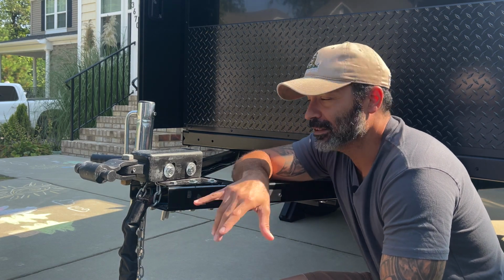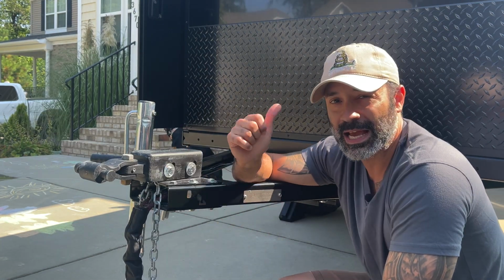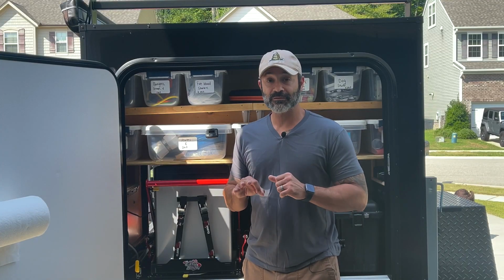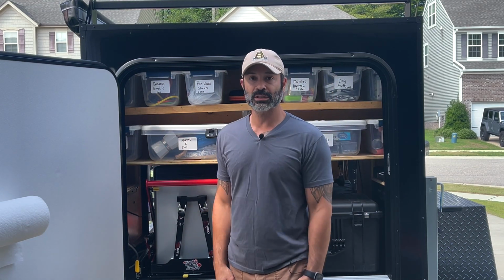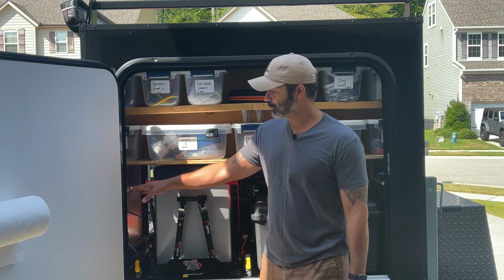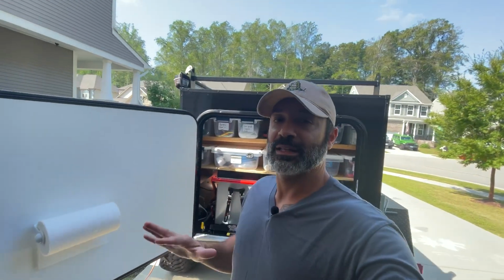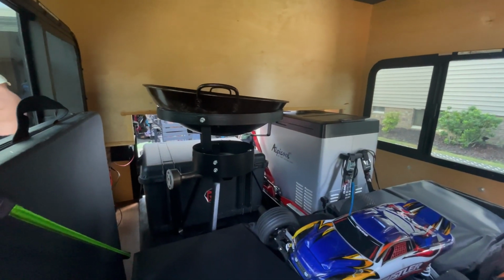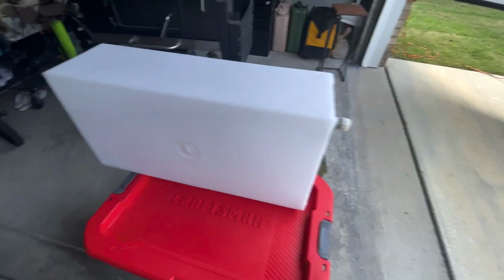Top 5 Favorite Things I Love About My Trailer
In this video i name my top 5 things i love about my Outbound trailer T-Rex!!

Jeep Commander:
Smittybilt 12k lbs winch
Rhino Rack Pioneer Platform 76x54
Monoprice weatherproof hard case
Zero Declination drop tent
OVS Nomadic 180 awning
Traack tire bag
Nilight 42inch light bar
Nilight 20inch light bar/2 4inch cube lights
Hooke Road jerry can holders
Hooke Road flip-up license plate holder
Ambull D ring shackles 45k lbs
Off-Road light bar mounting bracket kit
Kidde FA110 fire extinguisher
End Of Road 8pcs quick fist clamp mounting kit
Kohree 4 gang switch panel
Wolfbox hardwire kit
PetSafe folding pet ramp
Wolfbox 12” mirror dash cam
Joyrally upgraded dog ramp

Off Road Trailer:
Renogy DC charger
Apicool 50L refrigerator
Ampere LifePO4 battery
NR NIRIDER 6 gang switch panel
Flow Max water pump
Nilight 6 gang switch box
Fresh water 25 gallon tank
Diesel Heater
Kaycentop Tire Step
12V 15A Heavy Duty adapter
Car Underglow Lights(used on Awning)
Elastic Cargo Net
Camplux Water Heater
OVS 270 LT Awning

Camping:
11 piece cooking utensil set
Odoland 15pcs cooking kit
2 pack portable camping chairs
ALPS Mountaineering dining table
Reliance portable toilet waste bags
Cuisinart grill stand
QOMOTOP 4 person tent:  no longer sold
QT QOMOTOP 10 person tent:  no longer sold
Rainleaf microfiber towel
Manchester 5lb propane tank
Wavian 5 gallon water jug
DOZYANT 5ft propane adapter hose
Innhom portable camping shower
Collapsible bucket
Collapsible plastic bucket
Rechargeable camping lantern 4 pack
PYFK portable camping toilet
Scepter 5 gallon water container
Fiskars 28inch chopping axe:
REXBETI folding saw
Survivor filter pro water purification system
EF ECOFLOW Delta
Portable aqua water purification tablets
Lifestraw personal water filters
Odoland folding campfire fire pit/grill
6x9 outdoor rug
Camco water filter
Wavian jerry fuel can
Odoland camping cookware
Teton sports vista quick tent
Wavian jerry can safety spout
Mardingtop 65+10L Hiking Pack
Teton sports camp pillow
Humangear gobites camping utensils
GCI kickback rocker chair
King Kooker 12” outdoor cooker with Wok
Bamboo shower wood bath mat
Coleman gas camping grill/stove
25 Gallon Fresh Water Tank

Recovery:
Viair air compressor
ARB tire repair kit
Grit Performance tire deflator
Stegodon traction boards
Sunferno tree saver winch strap 35k lbs
Recovery tow strap 3”x30ft
GOOLOO car jump starter
Alltrade 3 ton all-in-one bottle jack

Lexus GX 460:
Curt Class 3 Trailer Hitch
Ambull Schackles
Smittybilt X2O Gen2 10K waterproof winch
GOOLOO 4000A Car Jump Starter
JKCOVER glove box organizer